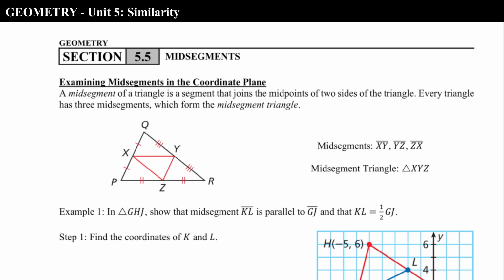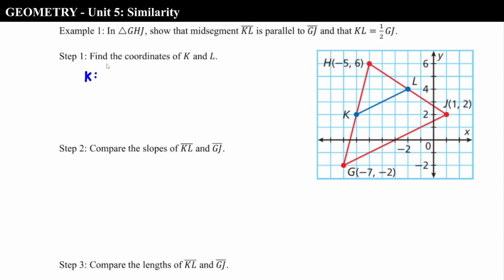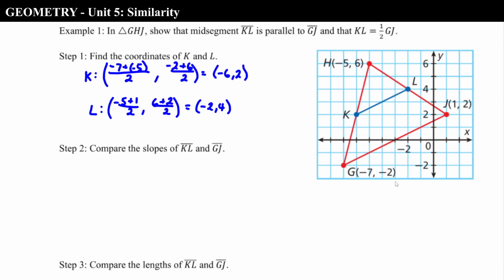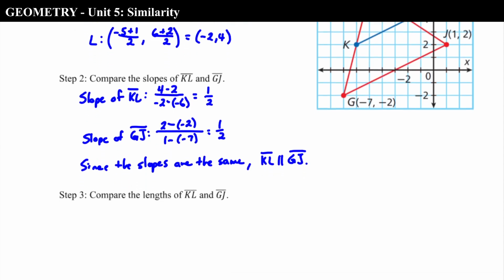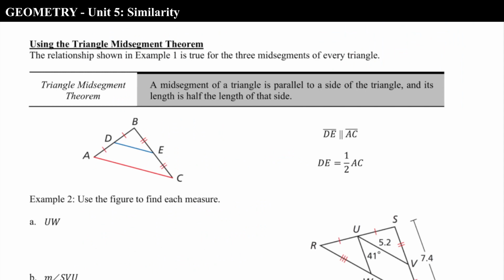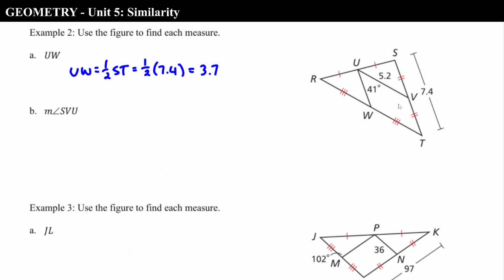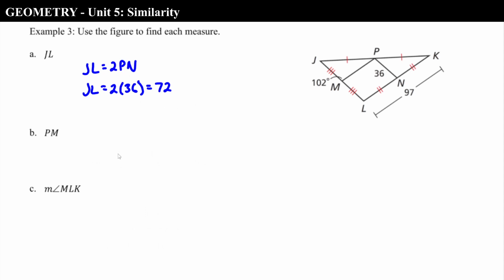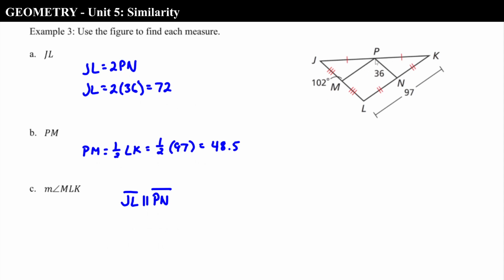Geometry - Section 5.5: Midsegments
This video covers:

• Examining Midsegments in the Coordinate Plane (00:00)
• Using the Triangle Midsegment Theorem (05:51)